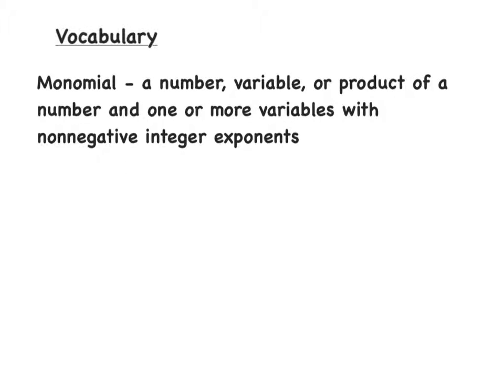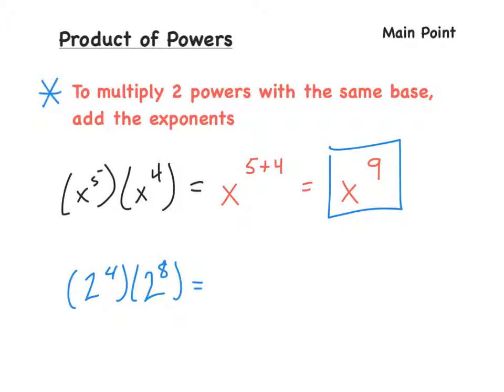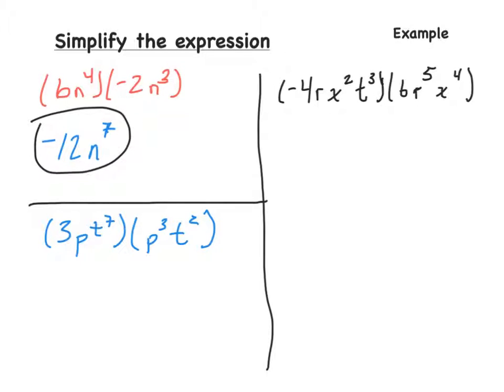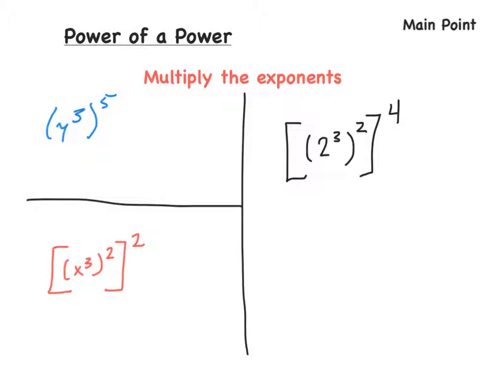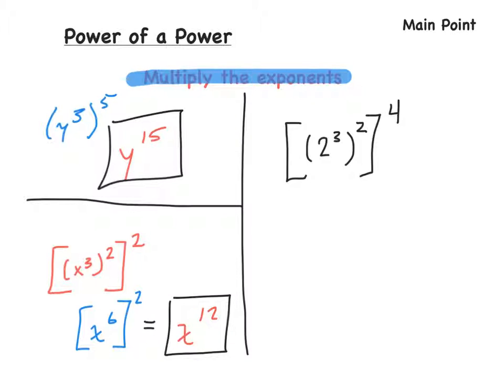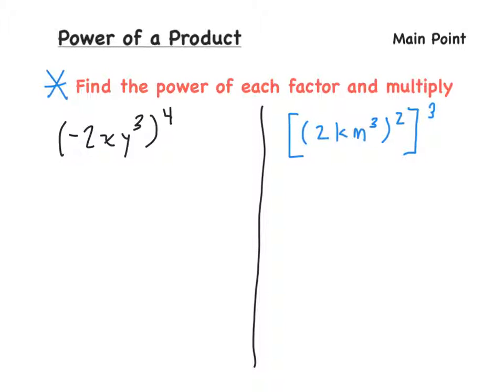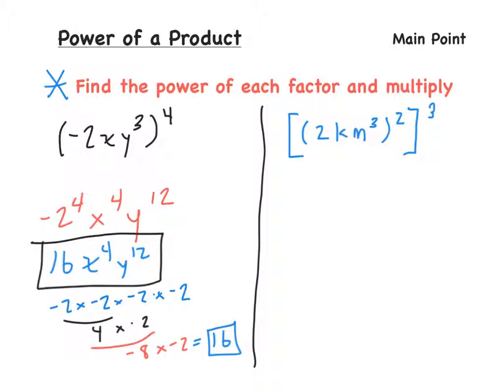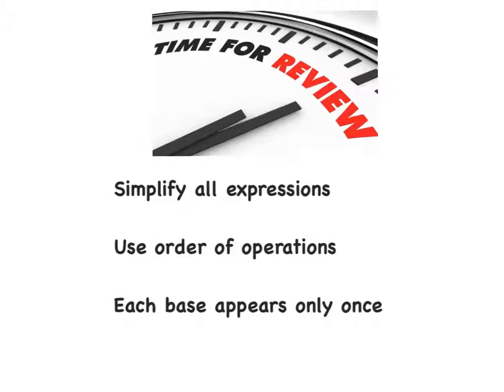8-7-1 Multiplying Monomials